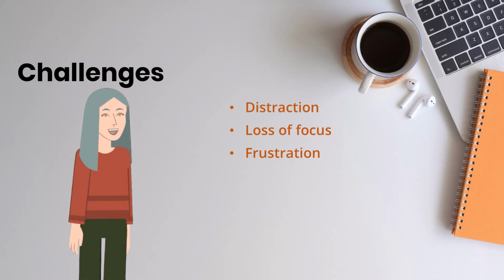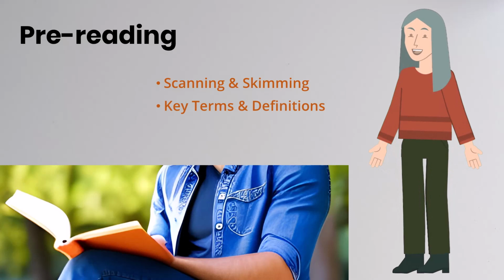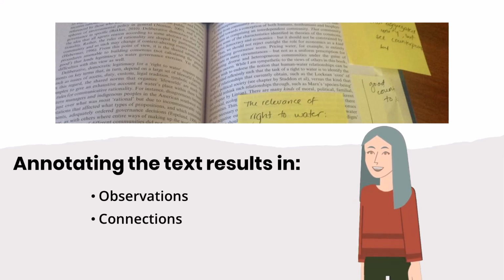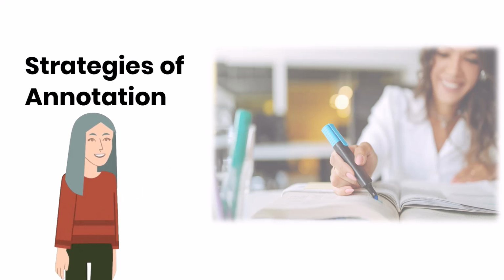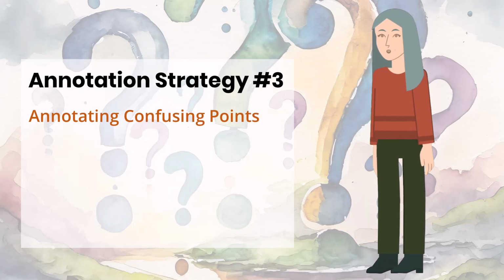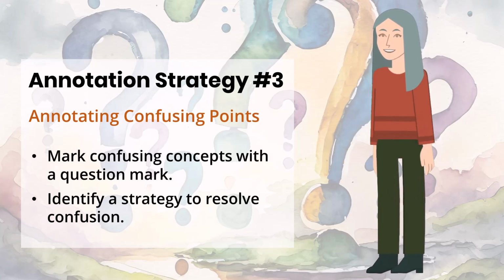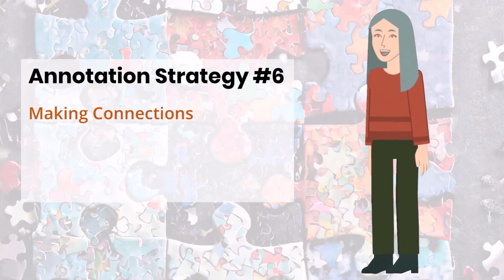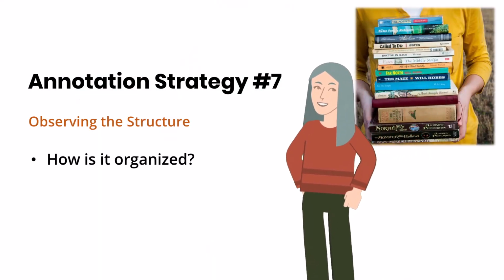Tips on How to Read and Annotate Academic Content